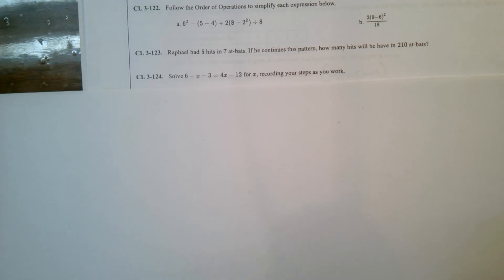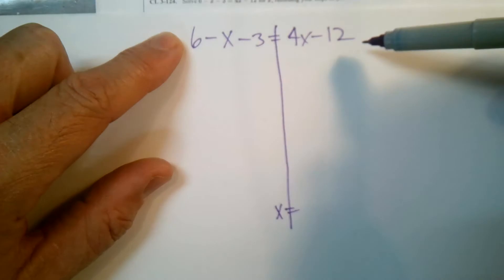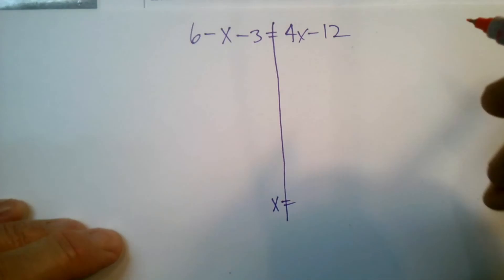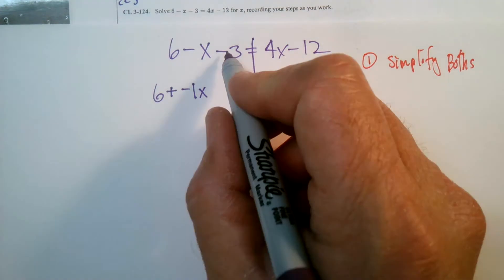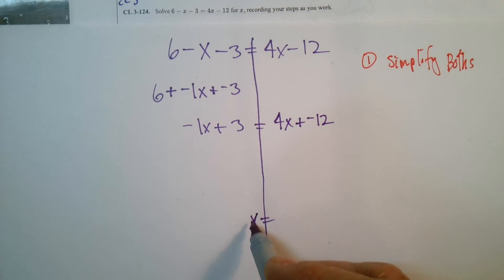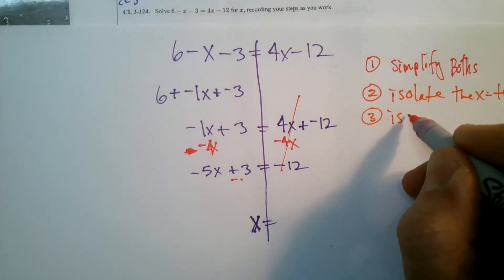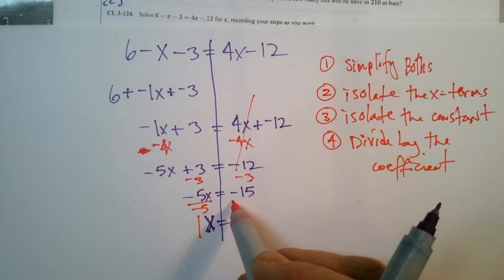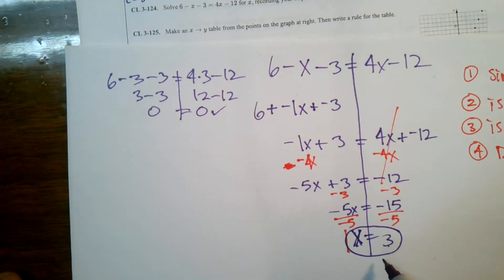CPM CC3 Section 3 Closure #3-124 (Solving an equation)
Learn with Mr. Dell as he explains the steps to solve a equations with variables on both sides of the equal sign.